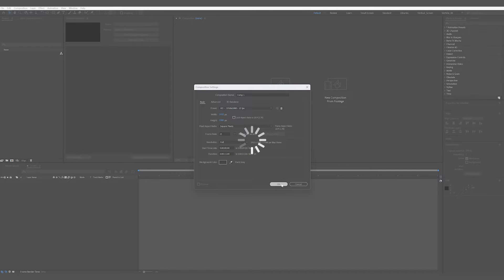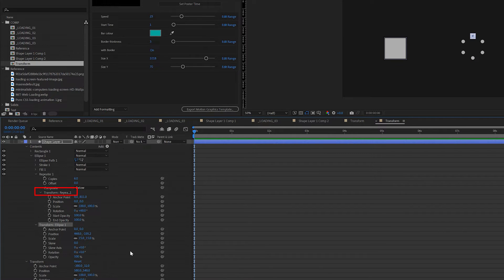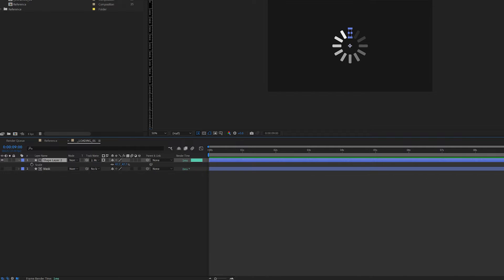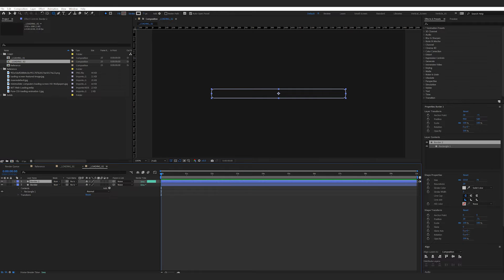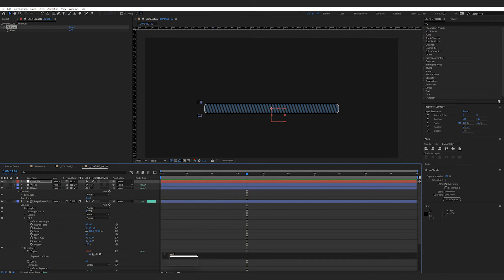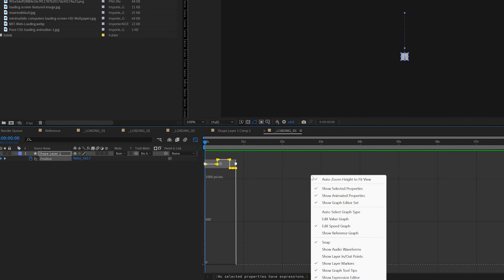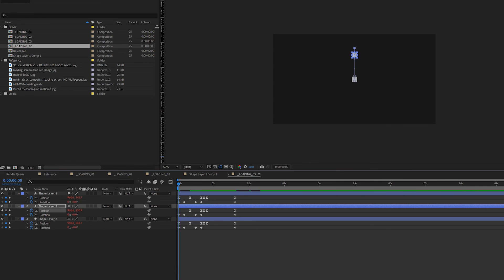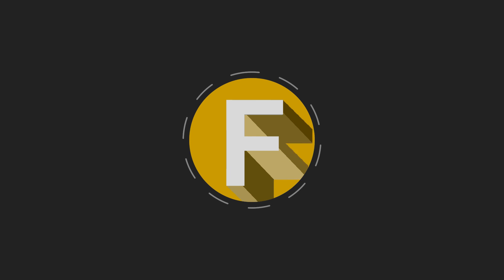Create Simple Loading Animations in After Effects